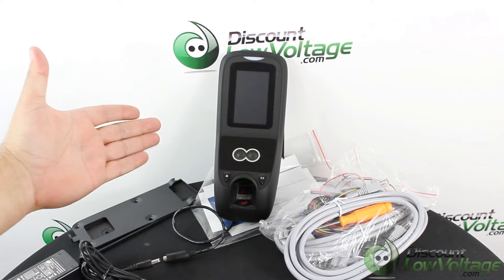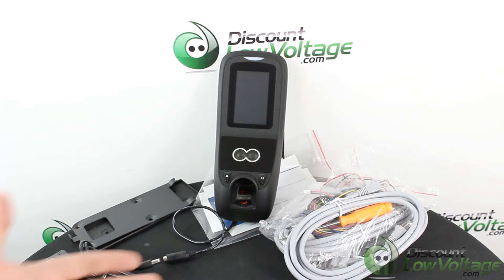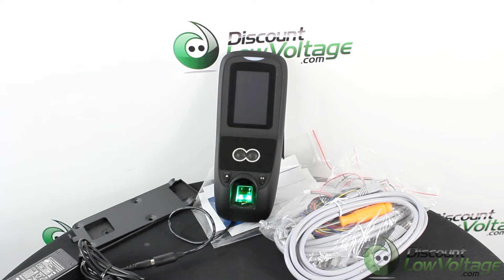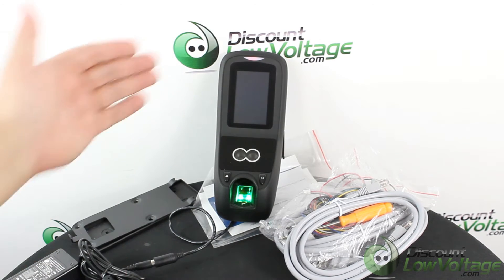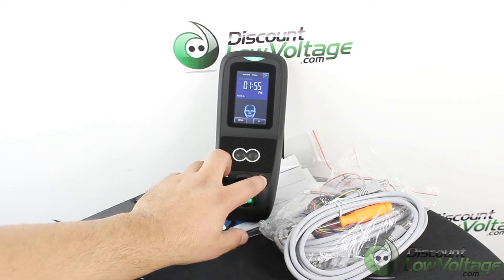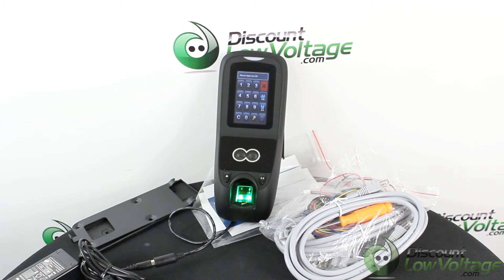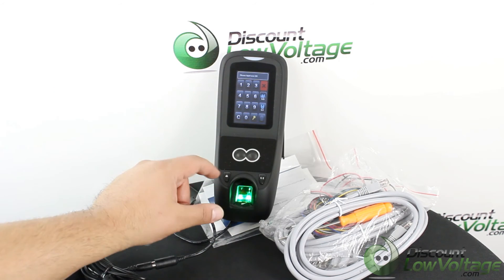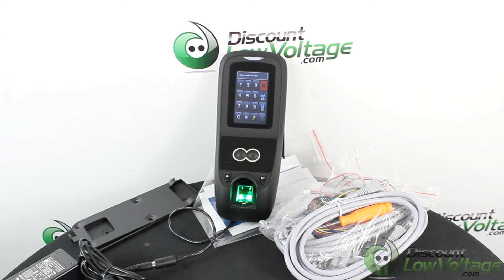Biometric Face Recognition for use with Attendance software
Identify or verify users by their face, fingerprint, proximity card or PIN/Password…. or any combination, all conveniently from a single device. Built-in Infrared light source enables operation in dimly lit rooms.The Multibio 700 works without a computer. Complete setup and programming can be done via keypads and embedded firmware.

Stunning 3in color TFT touch screen provides ease of use and rich user experience with intuitive and user friendly GUI. Includes both voice and visual prompts which indicate the acceptance or rejection of fingerprint,

Can store up to 1500 faces, 2000 fingerprints, 10000 card holders and 100,000 transactions. The data can be backed up to a USB flash drive and can also be transferred to another reader in the absence of computer connectivity. Relay Outputs for electric lock visitor bell and alarm. Inputs for door status sensor and exit switch.

Supports multiple timezones and personnel groups for programming valid entry zones. The Alarm will be triggered when the tamper switch is activated. Internal Proximity Card or Mifare Card reader allows triple factor authentication for access control.

Download the FREE ZKAccess 3.5 Standalone Software for this unit.

ZKAccess 3.5 is a desktop software which is suitable for small and medium businesses application. Compatible with all ZKAccess standalone reader controllers, the software can simultaneously manage access control and generate attendance report.The brand new flat GUI design and humanized structure of new ZKAccess 3.5 will make your daily management more pleasant and convenient.

Server-Client Administration and Monitoring Software for ZKAccess Standalone Controllers
Easy to Use, Menu-Driven Dashboard Displays Quick Links to All Common Operations
Real Time Event Monitoring With Door Status Icons & Photo Pop-Ups of personnel
Simple Fill-In-the-Blanks Enrollment of Personnel
Includes Embedded Fingerprint Registration Tool For using Biometric Readers
Can Link Personnel To Photos For Visual Verification
Maps and Floorplans Can Be Imported for Site-Specific Door Management
Alarms and Exception Events Are Logged with Email Notification
Advanced Access Control Features Are Easily Programmed
Anti-Passback
Door Interlocks for Mantrap Control Applications
Multi-Card Opening Groups for High Security Doors
One Click Database back-up
Detailed User Roles Are Easily Created to Allow Different Levels of Password-Protected Management of the System
All software modification actions are internally logged for later review
SDK (Software Development Kit) Is Available For Integrating ZKAccess Systems